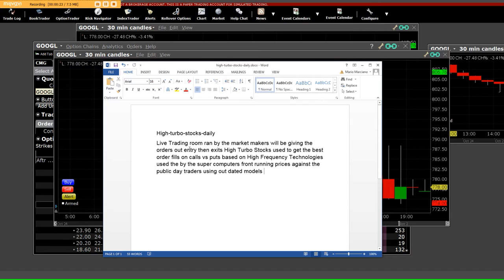high-turbo-stocks-daily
Live Trading room ran by the market makers will be giving the orders out entry then exits High Turbo Stocks used to get the best order fills on calls vs puts based on High Frequency Technologies used the by the super computers front running prices against the public day traders using out dated models